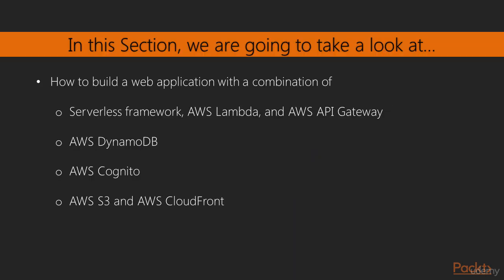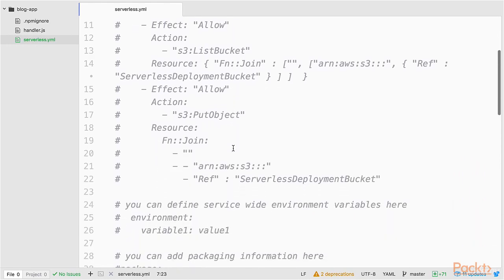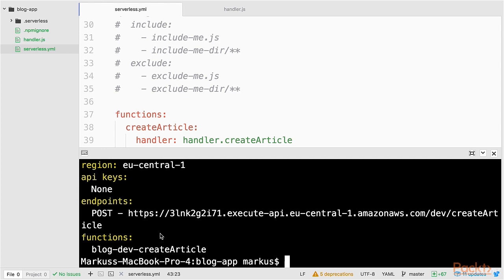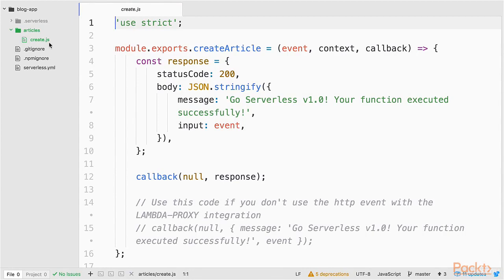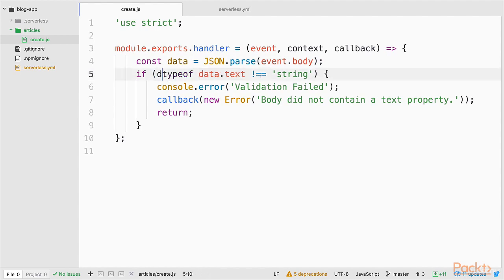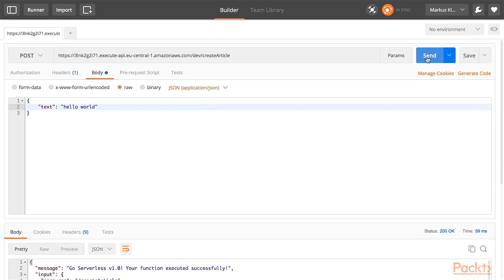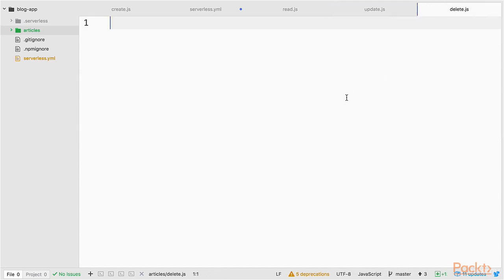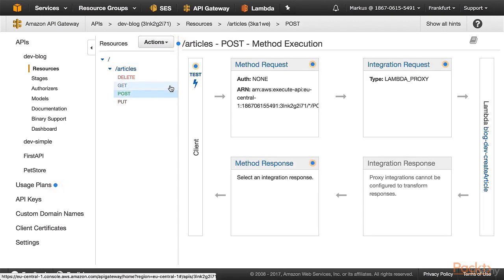30 Building a Stateless Serverless Web Application Backend